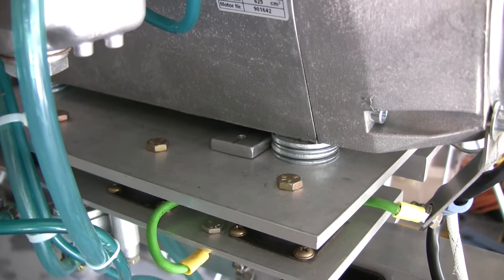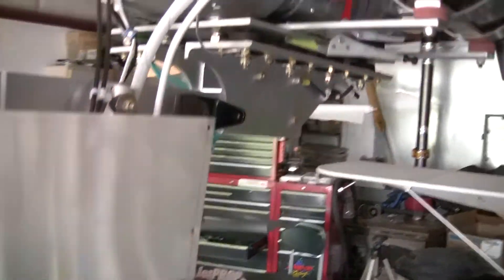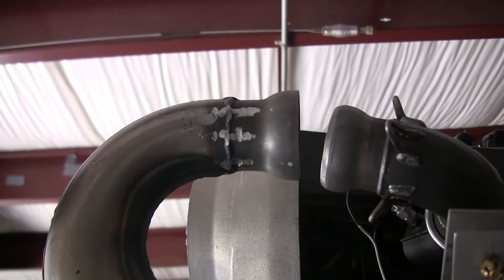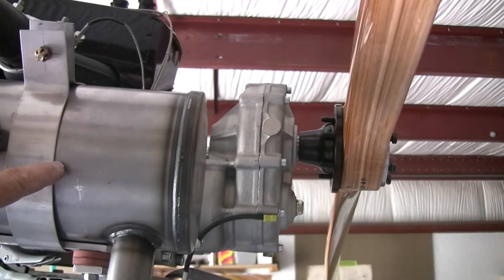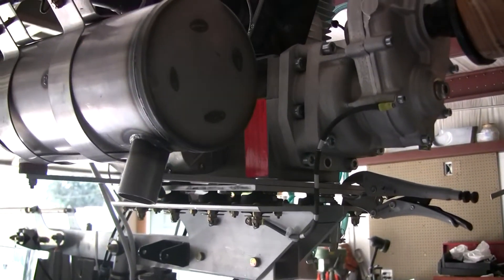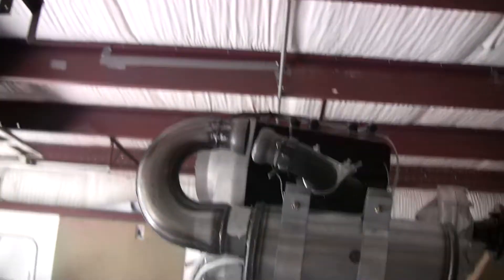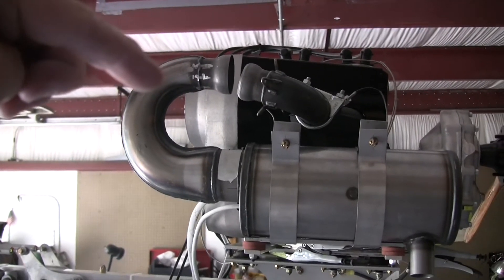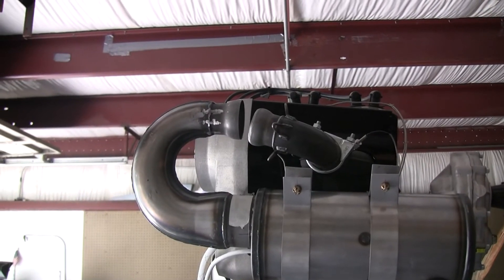MICHAEL HEIT EXHAUST ENGINEERING PART 1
In this video I'm brain storming the changes needed to make the exhaust system fit and keep the factory reccommended engine/exhaust tuning set to the assembly.

I've decided to lengthen the cross over support brackets so that I can  make a joggle in them to lower the assembly, which will facilitate a better match of the bell pipes; this will also bring the cross over supports out further to the edge of the motor mount upper plate, and make iteasier to drill the support bolts without having to remove the engine assembly for clearance.

Once I have the new crossover supports installed I'll do a final fit & marking and then have the weldments made.  I am keeping detailed notes & dimensions of this mod for anyone who plans to use the Hirth 3202 installation on their Excalibur.